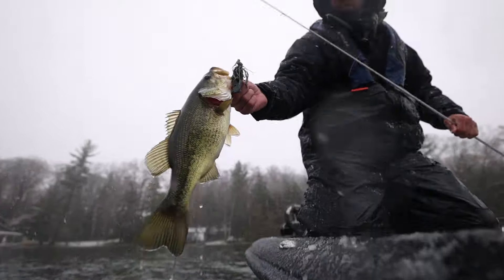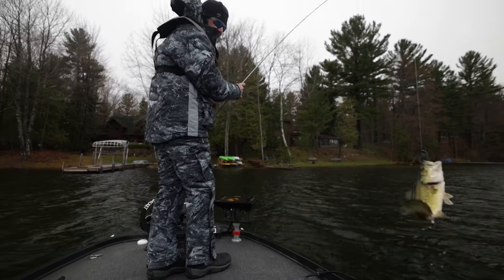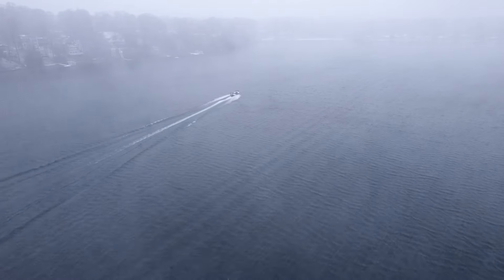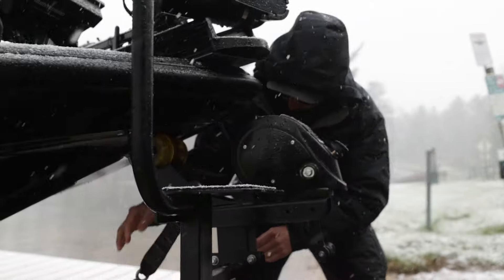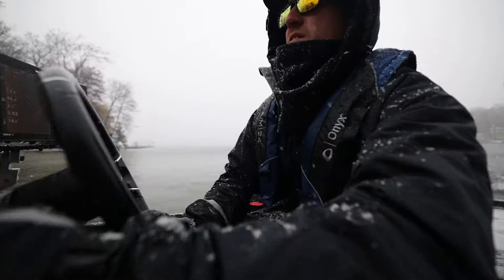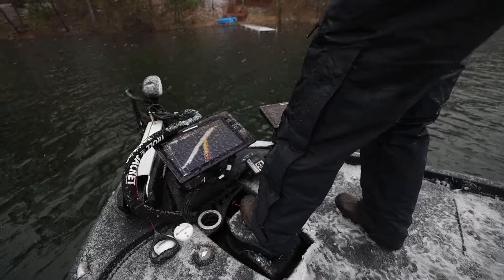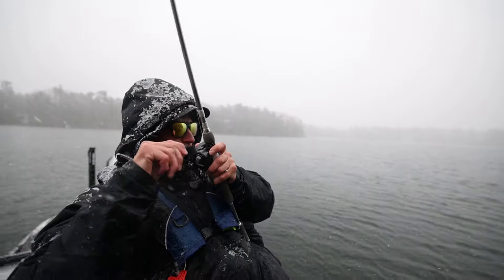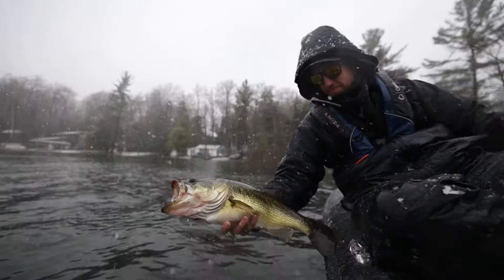ArcticShield Cold Weather Fishing Apparel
ArcticShield Cold Weather Fishing Apparel featuring Retain and Retain Active Heat Retention Technology. Our apparel will keep you warm and comfortable so you can stay out longer.